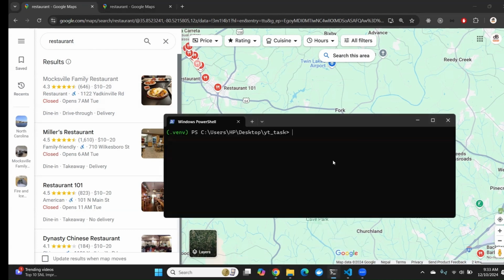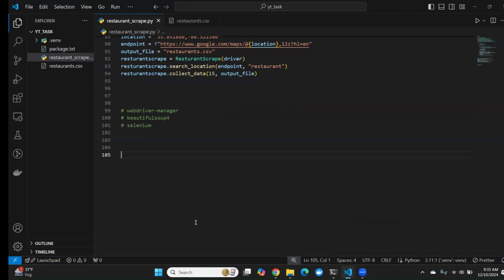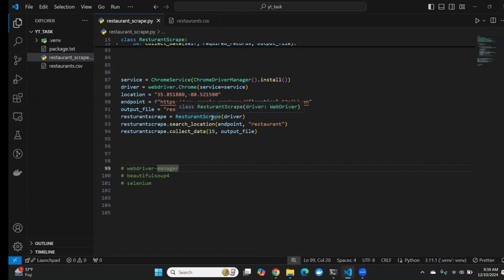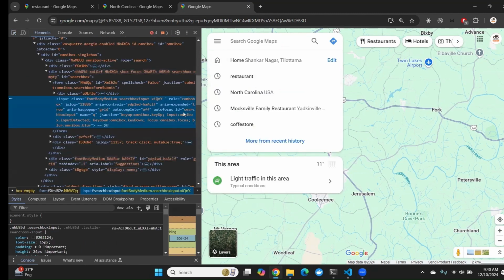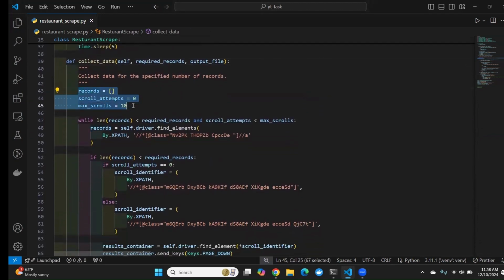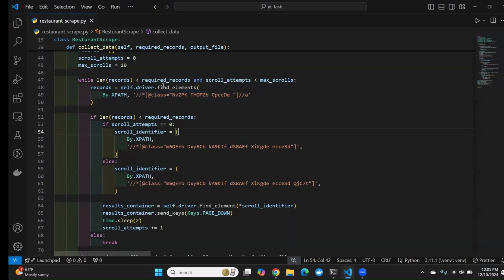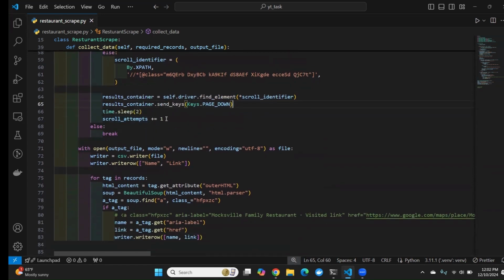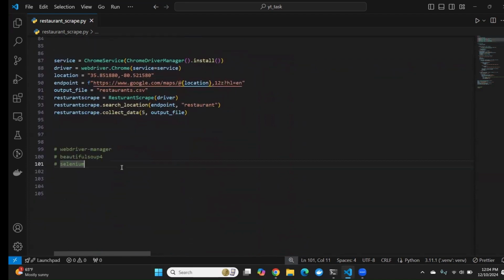Scrape google map data with Python and Selenium || Automation Script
In this video, I show the demo of automation script that build using python packages  selenium, webdriver manager, beautifulsoup and others. After watching this video, you can idea of creating automation script to scrape google maps data .

Notes on Automating Google Maps
 -- Use the Google Maps API for data instead of scraping or automation when possible.